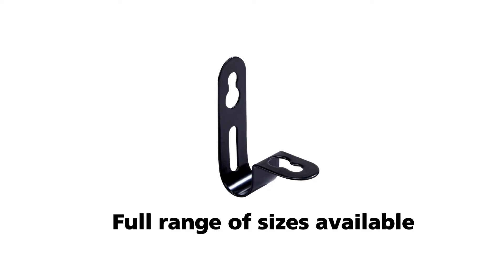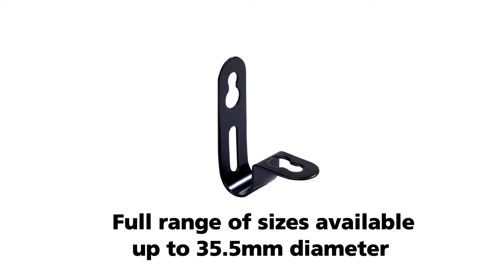Firefly Fire Resistant Metal Cable Cleat - Key Hole Fixing Version - How to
A short informative guide on how to fit our innovative faster fixing all metal cable cleats.
Providing compliance with the 18th edition along with peace of mind.